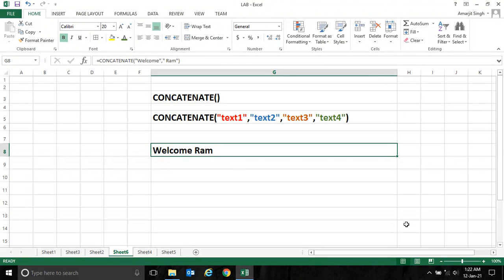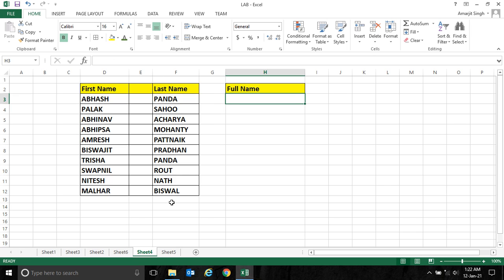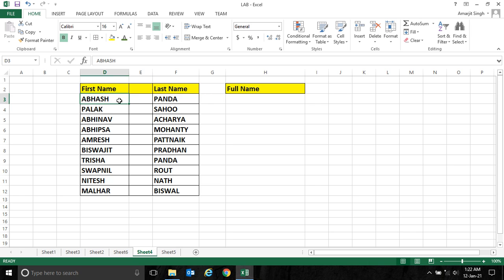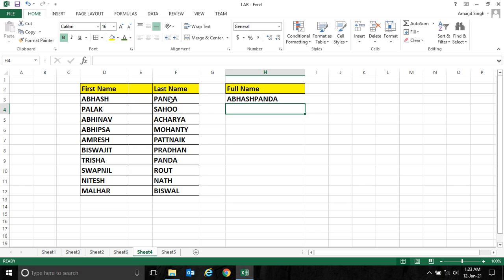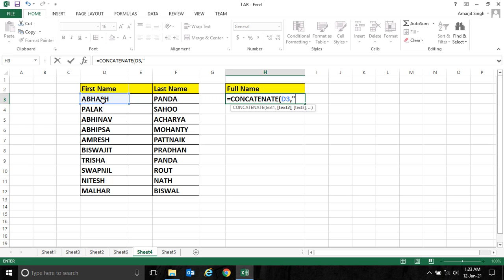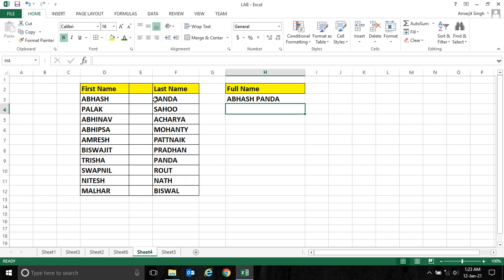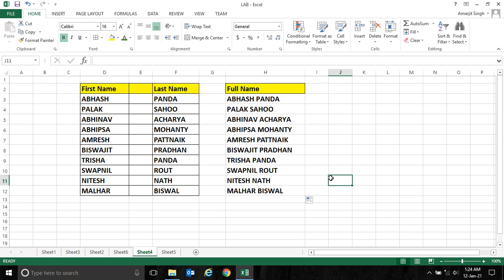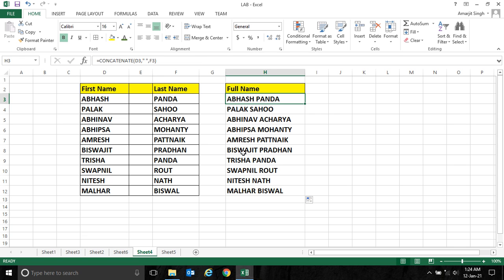MS-Excel Step By Step - Lab 32 - CONCATENATE( ) Function Example - II